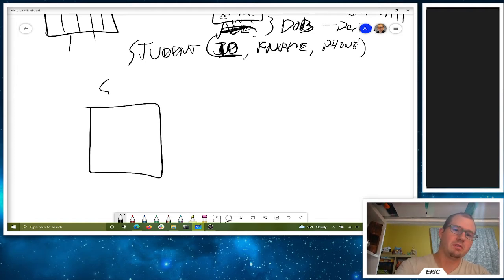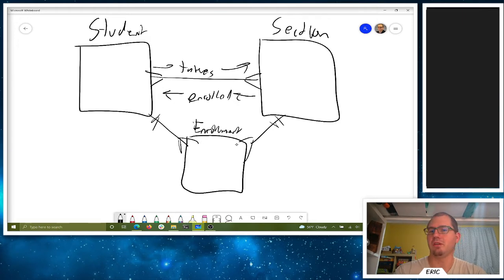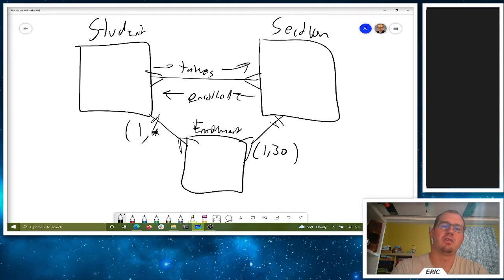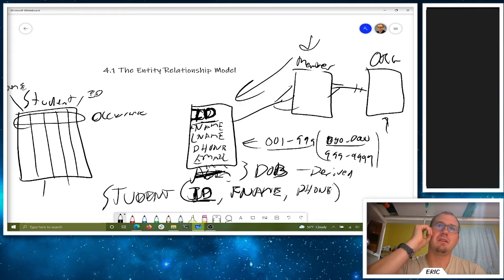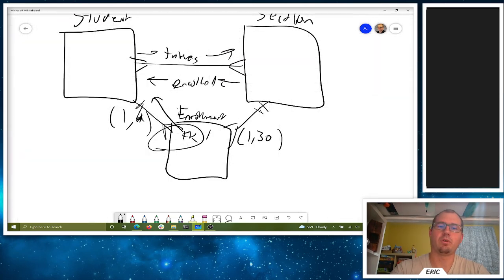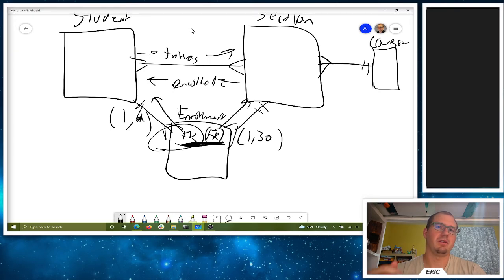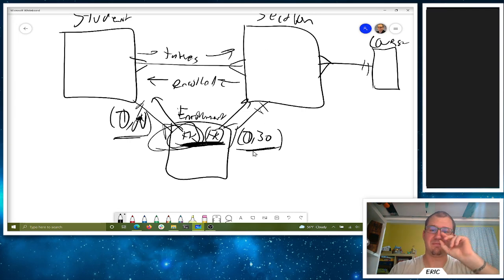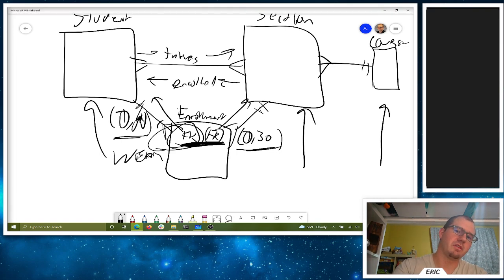CIS1200 Database Systems - 4.1 The Entity Relationship Model - Relations